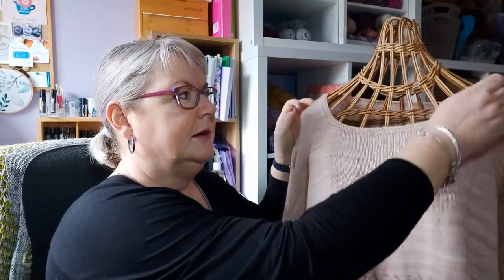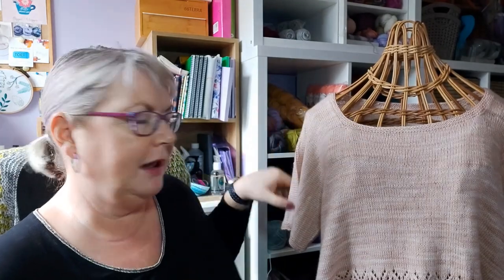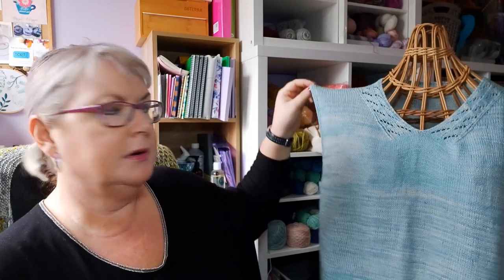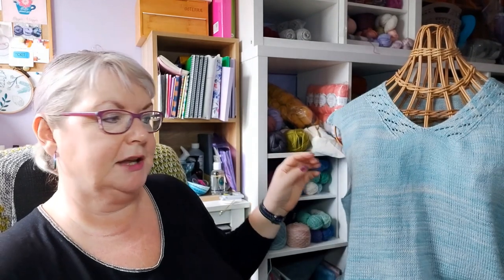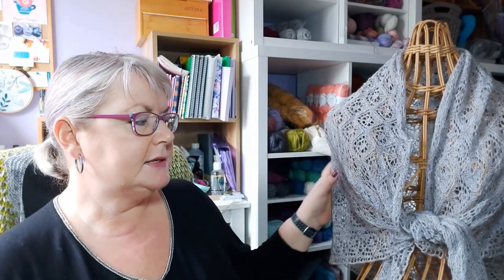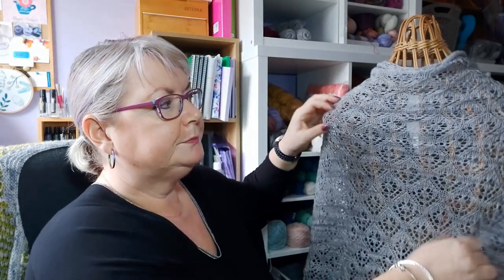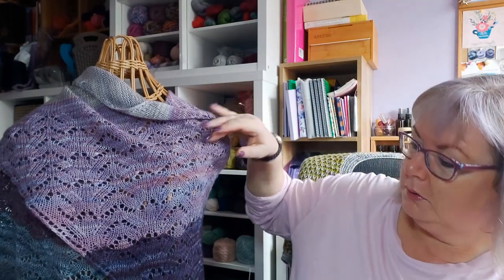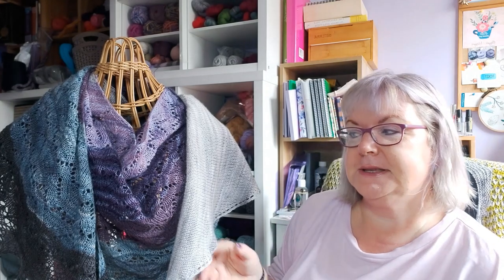Introducing Manos del Uruguay Collection